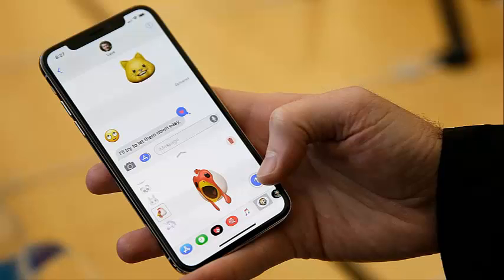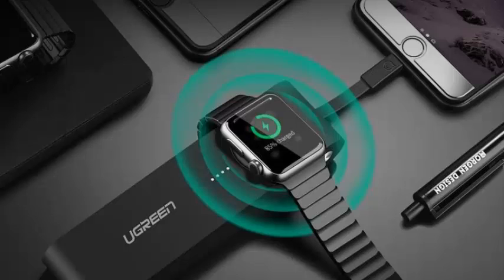CHARGE YOUR IPHONE AND WIRELESSLY CHARGE YOUR APPLE WATCH ON THE GO WITH ONE PORTABLE CHARGER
Charge your iPhone and wirelessly charge your Apple Watch on the go with one portable charger If there is only one accessory that every Apple fan needs, it has to be the UGREEN portable wireless charger. It's a unique 2,200 mAh portable power pack that includes a USB port to connect your iPhone or iPad's Lightning cable, as well as a wireless charging disc for your Apple Watch. It is certified by MFi so you can trust that it is a high quality accessory approved by Apple, and it only costs $ 40 on Amazon.

Here is more information on the product page:

Built-in magnetic charging module for all Apple watches: with integrated built-in magnetic charging module and USB port, it is ideal for all 38mm and 42mm Apple Watch models Apple Watch Series 1/2, Apple Watch Sport, Apple Watch Nike +, Apple Watch Hermès, Apple Watch Edition and iPhone, smart phones, cameras, PSP players, etc.
Certified quality and safety: the magnetic loading module certified by Apple MFi (PPID: 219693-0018) offers an original charging speed of approximately 2.5 hours; The UGREEN multiple protection safety system guarantees complete protection, such as flame retardant material, overcurrent, overvoltage and short circuit.
Simultaneously charge Apple Watch and Phone: this 2200mAh bank can simultaneously charge an Apple Watch and an iPhone 1 time; Charge an Apple Watch from 10% battery life up to 100% 3-4 times.
Ideal companion for the home office and travel: it is a super compact design (L13.9 x W3.95 x H1.6cm), saving space on the desk and easily sliding in your travel bag.
What you get: 15 months manufacturer's warranty and lifetime service support; Apple MFi Wireless Charger Power Bank certificate for Apple Watch and x1 phone; Micro USB charging cable 50 cm x1